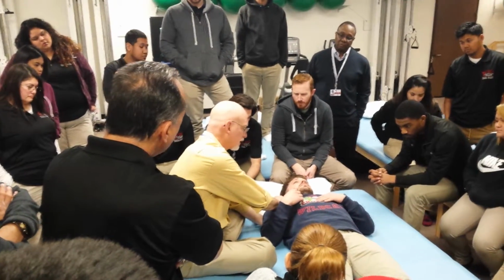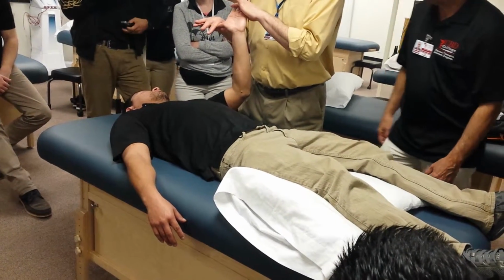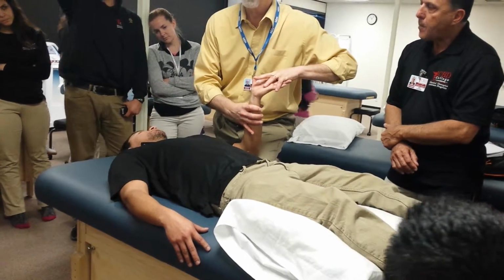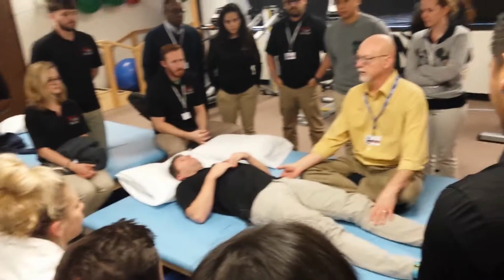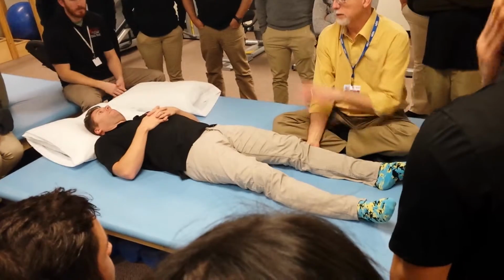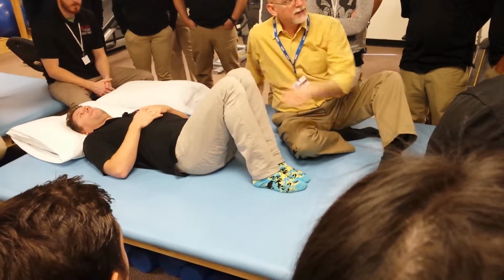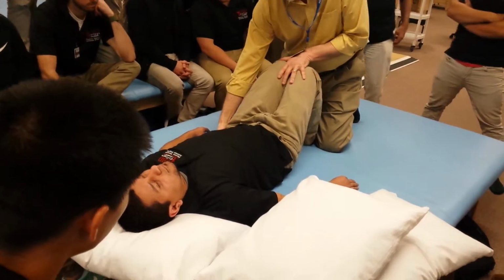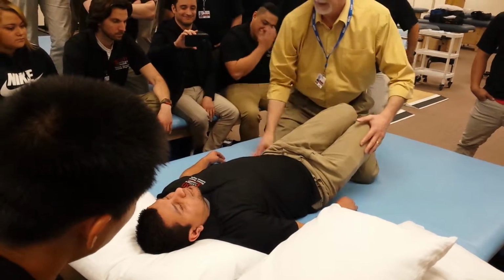fundamentals myofacial techniques